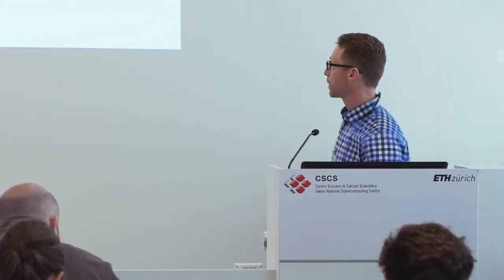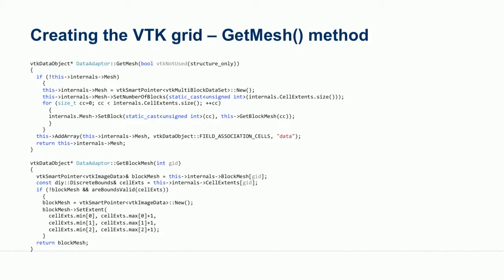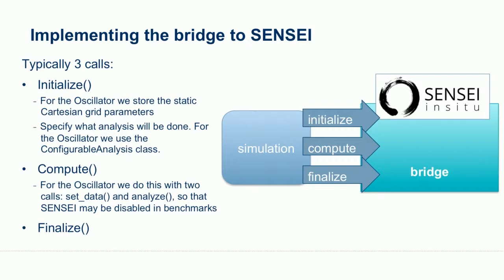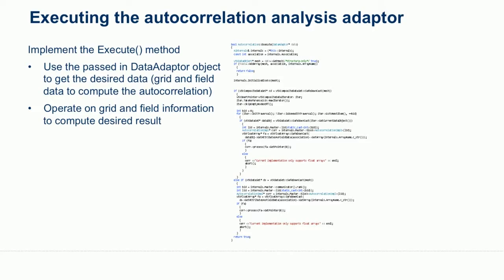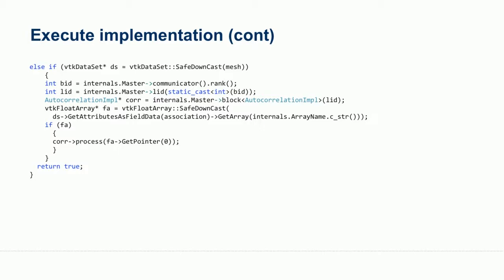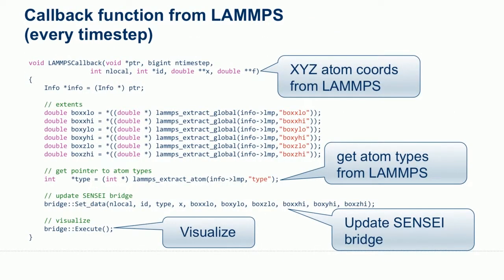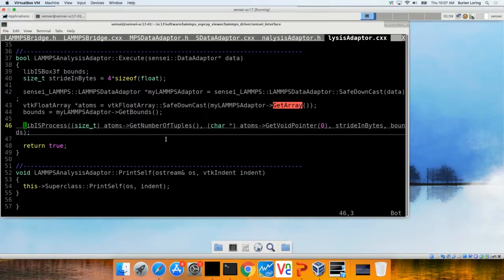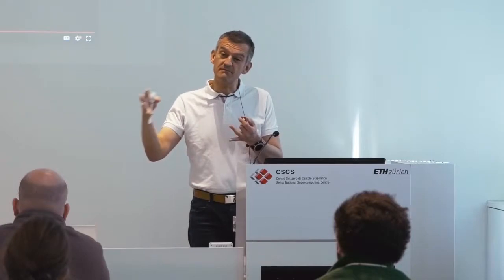Instrumenting Data Sources and Endpoints with SENSEI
Workshop held at the Swiss National Supercomputing Centre held on March 21 and 22, 2018 in Lugano, Switzerland

Extreme-scale computer simulations are faced with a constantly widening gap between computational and I/O rates; one alternative to overcome this challenge is based on the idea of in situ processing, where visualization and analysis processing is performed while data is still resident in memory. The SENSEI in situ Data Interface is an API that promotes code portability and reusability. From the simulation view, a developer can instrument their code with the SENSEI API and then make use of any number of in situ infrastructures, such as ADIOS, ParaView Catalyst, GLEAN and VisIt Libsim. This tutorial presents the fundamentals of in situ data analysis and visualization leveraging this generic interface. Attendees will learn the basics of in situ analysis and visualization while being exposed to advanced analysis such as time-dependent autocorrelation and interactive monitoring and steering. We demonstrate the infrastructure coupling of mini-apps using ADIOS, ParaView Catalyst, and VisIt Libsim.